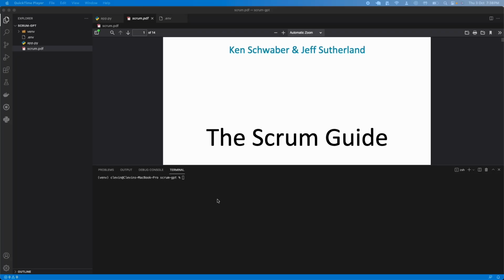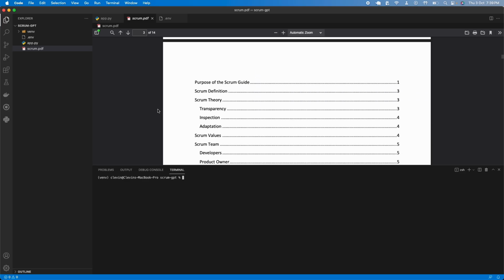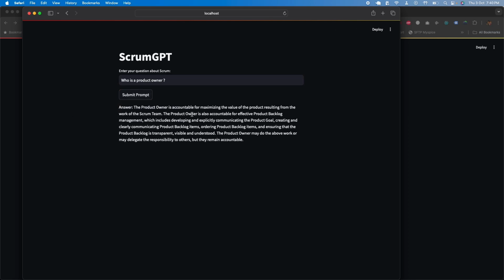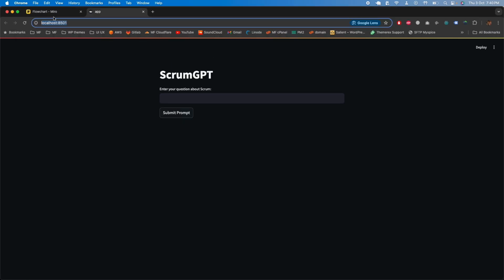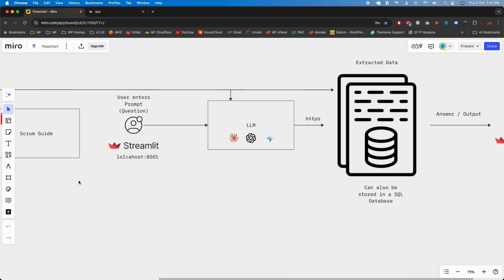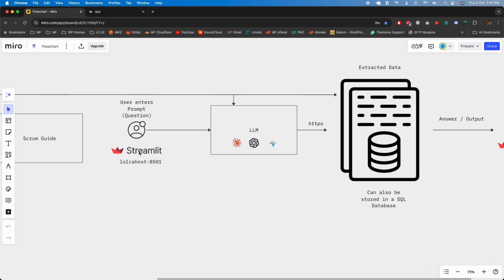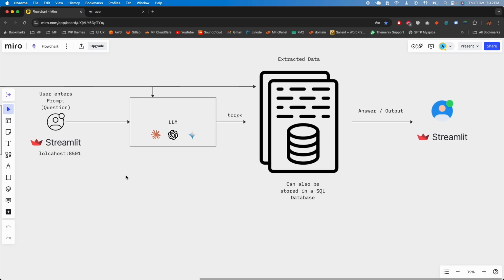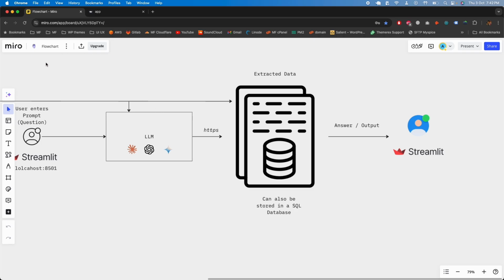Chat with PDF - Scrum Guide | AI | Open AI LLM | GPT